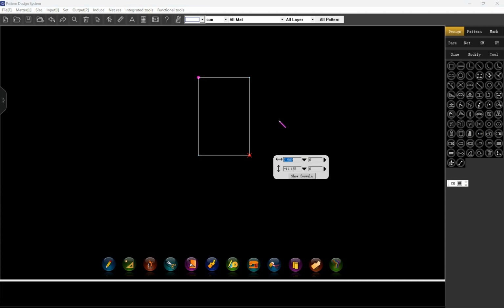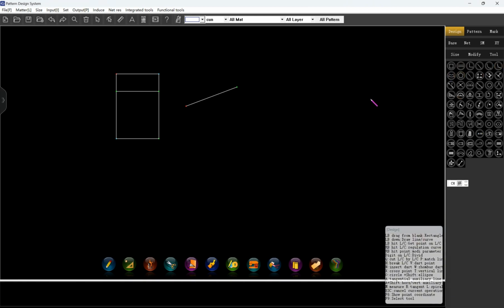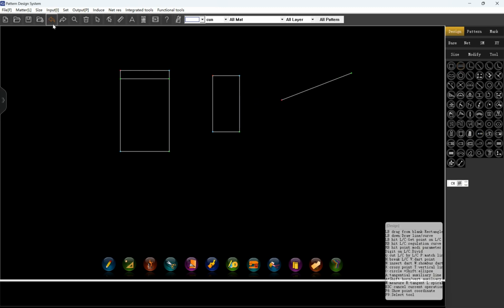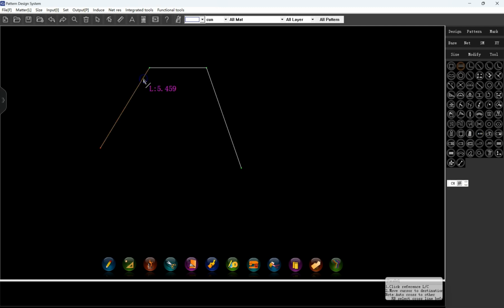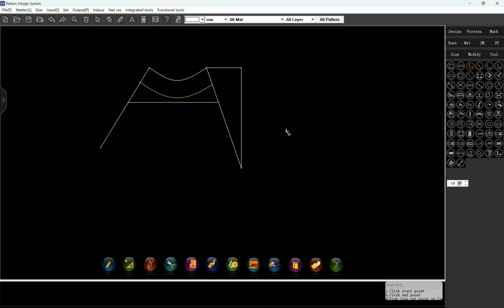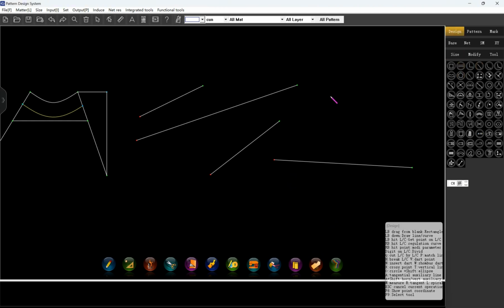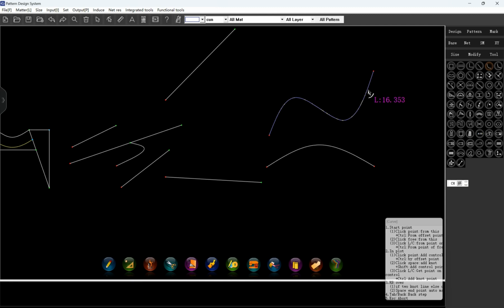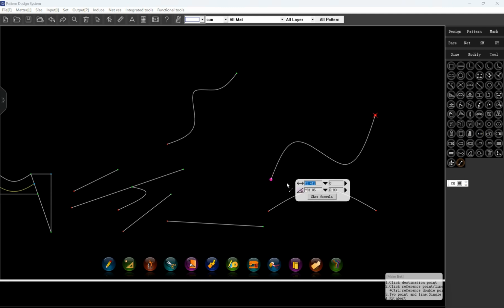Software operation tool of BOKCAD-Tool lesson1